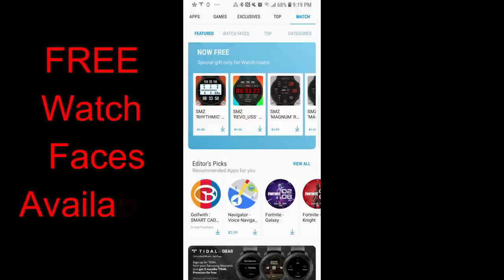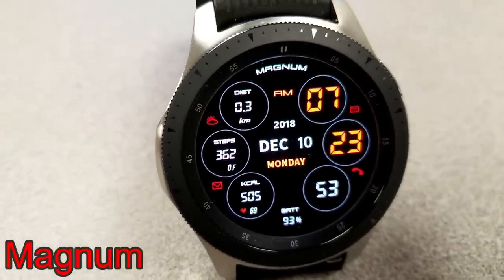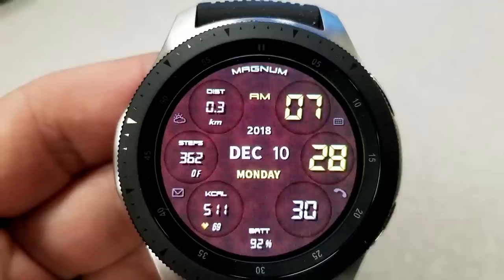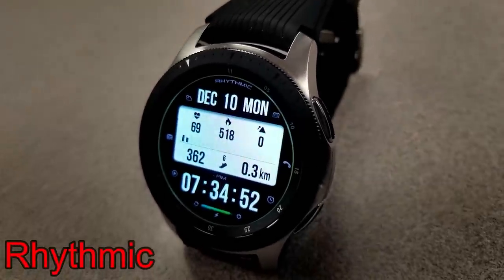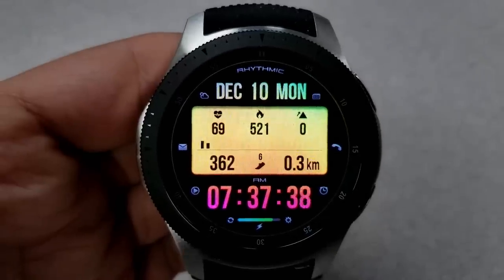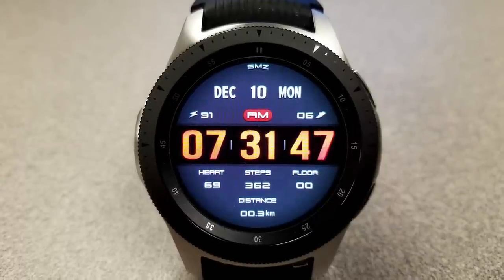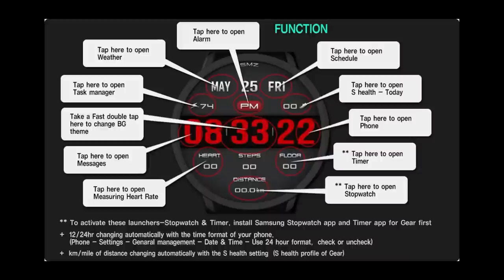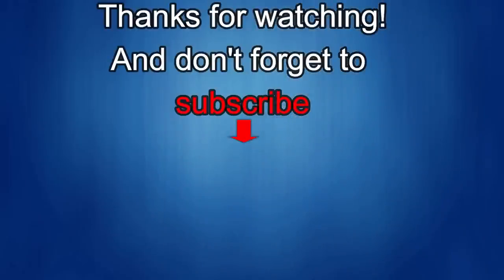*FREEBIE ALERT!* Samsung Galaxy Watch/Gear Watch Faces by SMZ - Jibber Jab Reviews!